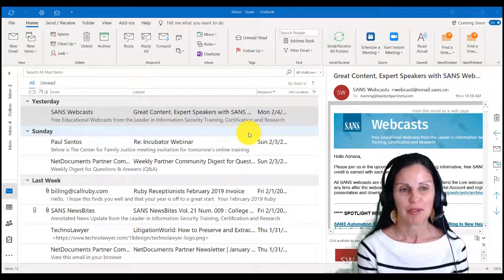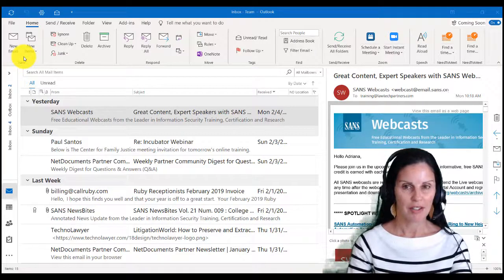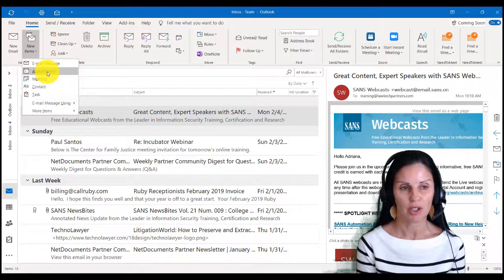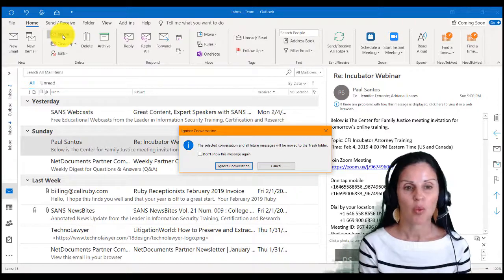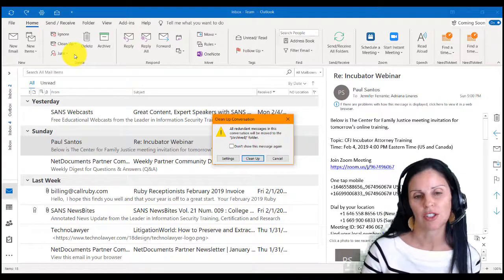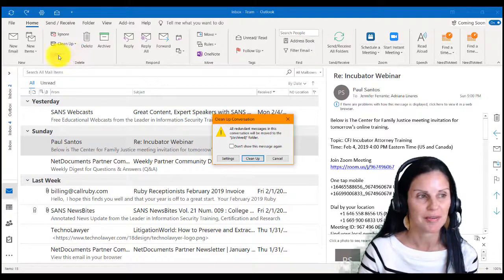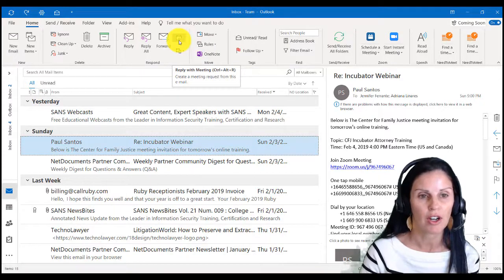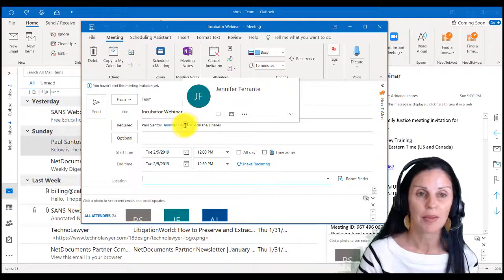TechTip in a Tenth: 3 Outlook for Windows Productivity Tips (Windows)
Today we are sharing another video tip in our series titled “Tech Tip in a Tenth”. These are short, targeted, and practical videos approximately 6 minutes in length.

Today's topic is: Outlook’s Ignore, Clean Up, and Reply with Meeting features.